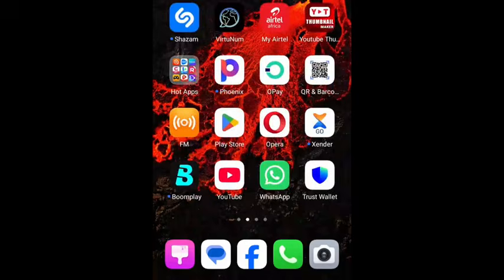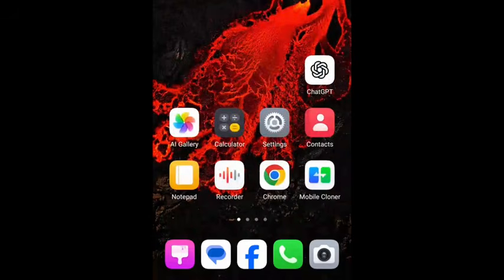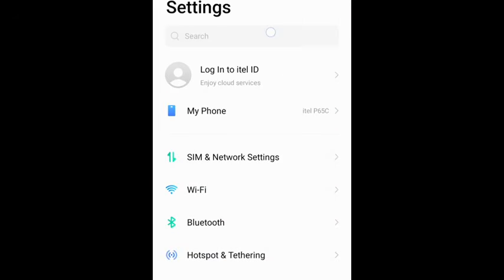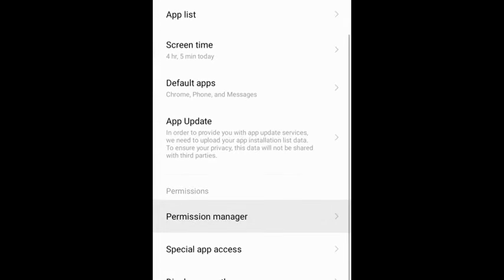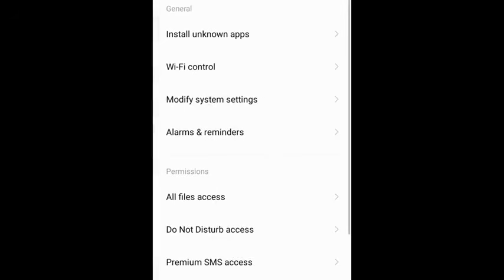How To Fix Moviebox Update Problem | Moviebox Upgrade Problem | Moviebox Not Downloading Or Install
Are you having trouble updating or upgrading Moviebox? Is Moviebox refusing to download or install the latest update on your Android device? In this video, I’ll show you some simple solutions you can try to fix the Moviebox update problem, upgrade error, download issue, and installation problem.

In this tutorial, you’ll learn: ✅ How to fix Moviebox not updating
✅ How to fix Moviebox upgrade problems
✅ What to do when Moviebox won't download
✅ How to fix Moviebox installation errors
✅ Troubleshooting steps when the Moviebox update fails
✅ Things to check before installing an updated version

If Moviebox is stuck, failing to download, or showing an error during installation, follow the steps in this video carefully.